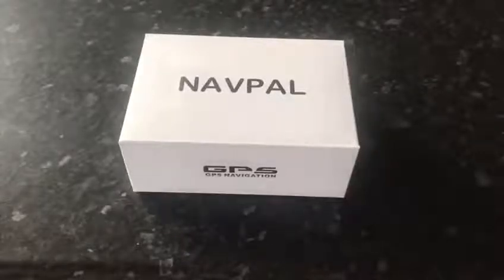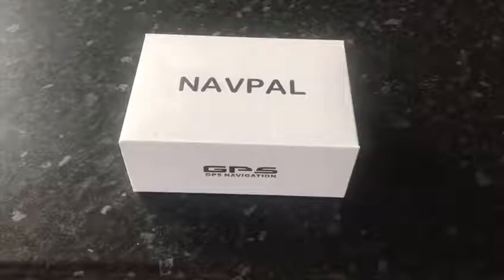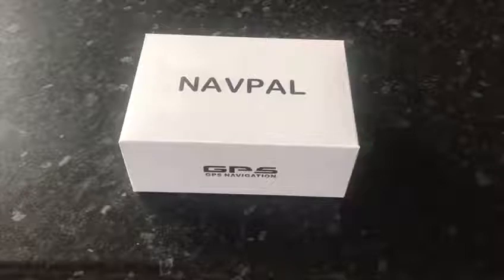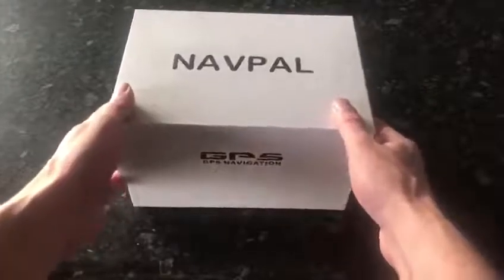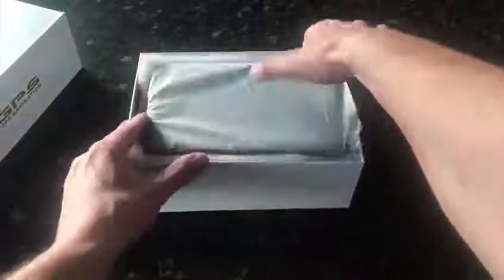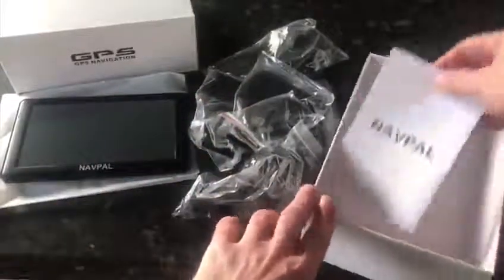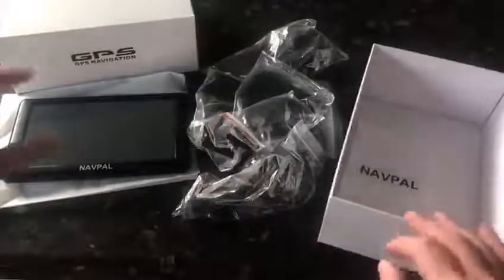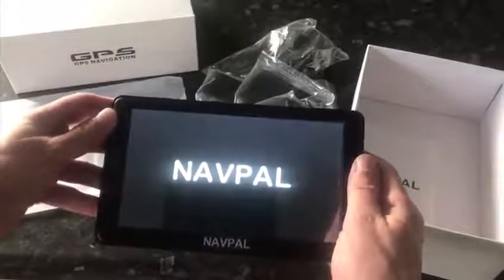SLIMLINE SAT NAV with 2019 UK EUROPE Pre Installed + FREE Lifetime Map Updates